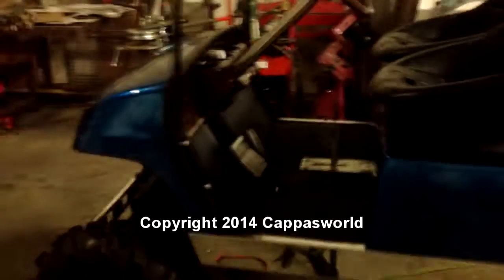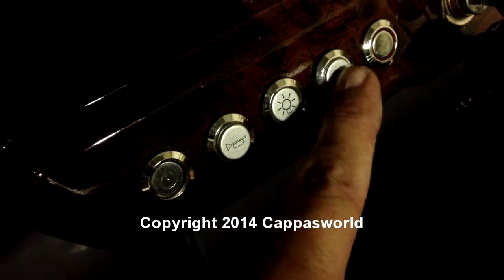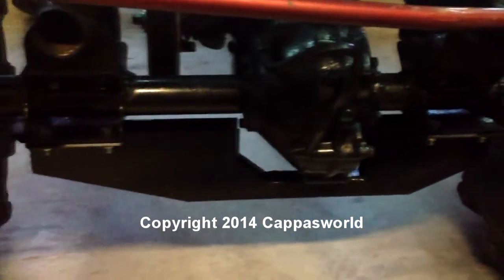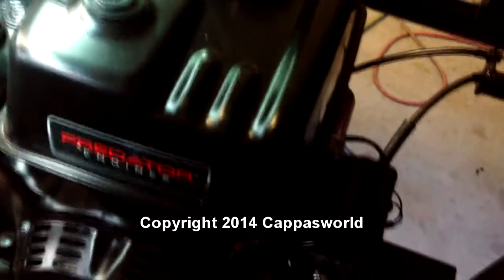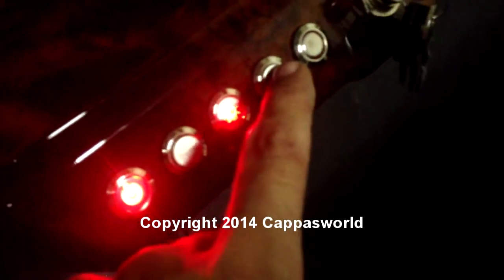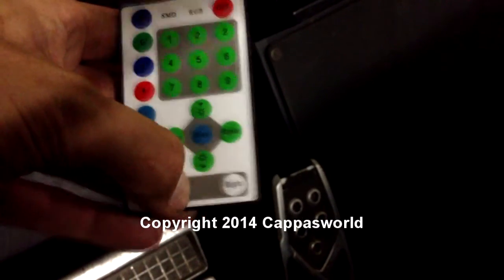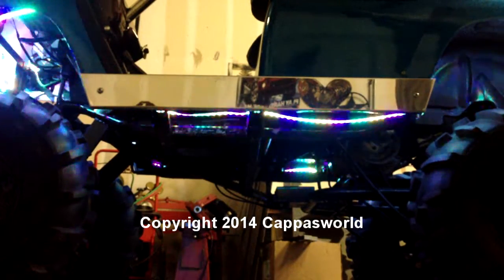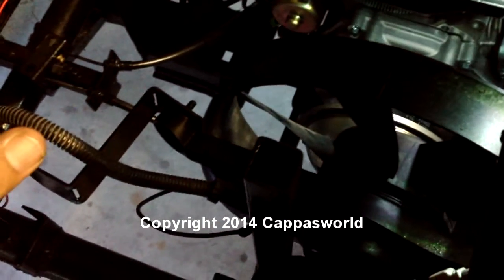Monster Golf Cart eBay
Custom lifted with 27x9 front tires 27x11 rears ITP wheels and tires
3.5 hours on the brand new Predator 420cc Motor
New Comet clutch
New drive clutch and heavy duty spring
New Brakes
New Battery
Bucket seats
House of Kolors blue flake paint job
Wood grain steering wheel
Wood grain dash
Custom switches for lights etc
HID headlights.
Tail Lights and brake lights (no turn signals)
LED lights with color changing ability
Air Horns
Chrome trim
Chrome bumpers
Stainless brass knuckle shift handle

As the cart sits with a brand new stock motor no modifications it will run about 20-25mph, very stable and the steering is the same rack and pinion as your car has. I had a briggas and stratton 16hp opposed twin but had liked the predator motors so much that I bought one for this cart. Vegas carts primary clutch, power drive clutch, g9 rear end, custom brass knuckles shift lever, HID lights, LED dream lights, Bucket seats, house of kolors metal flake paint, etc.